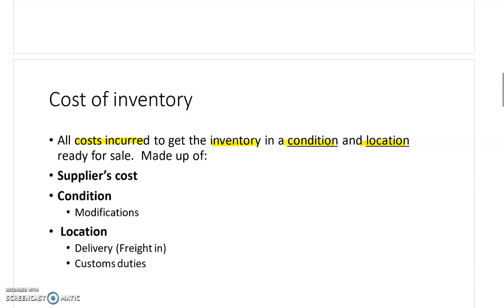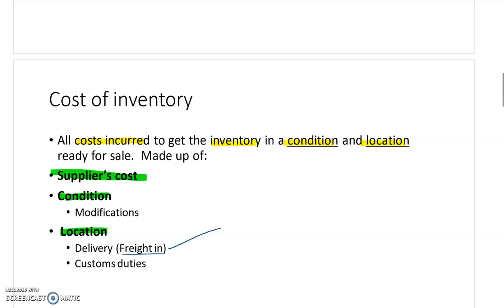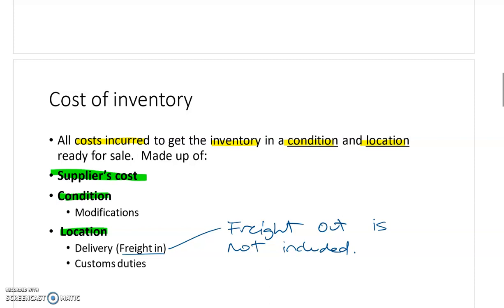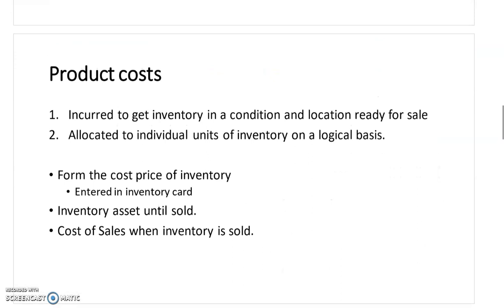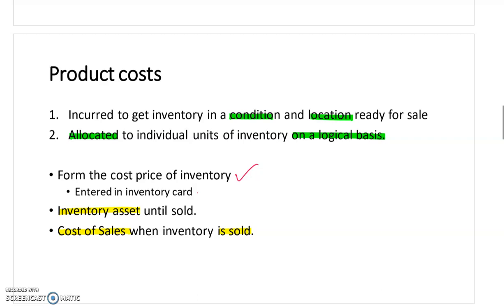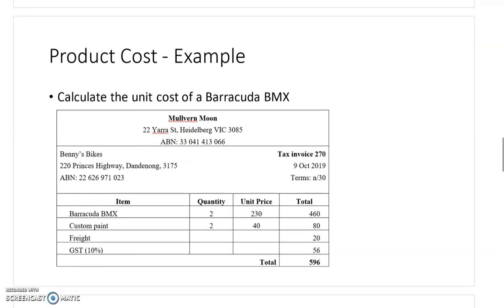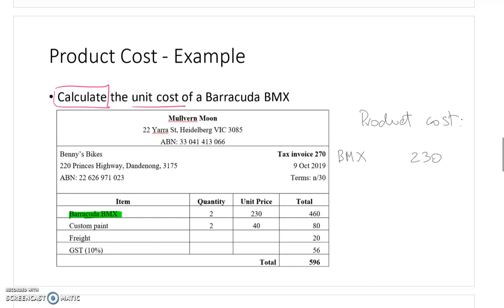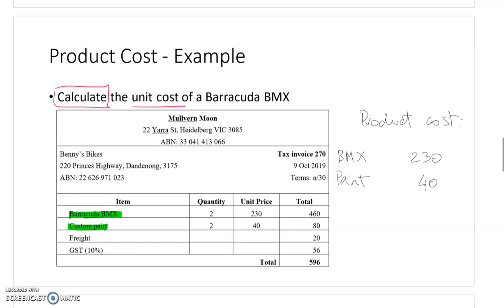Product and Period Costs